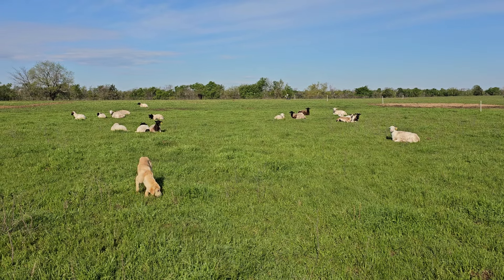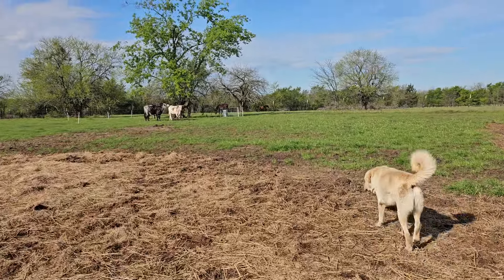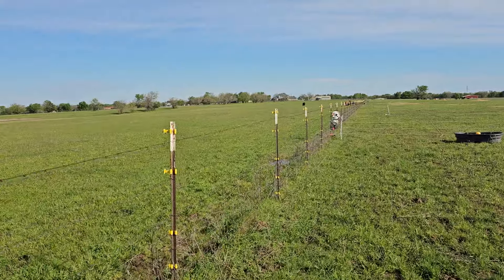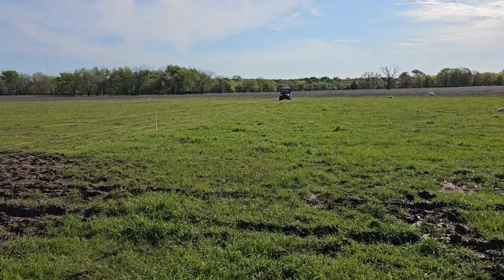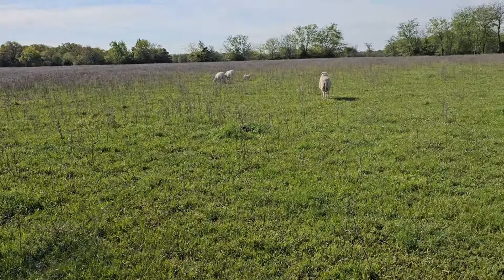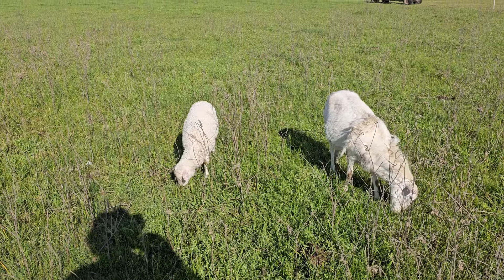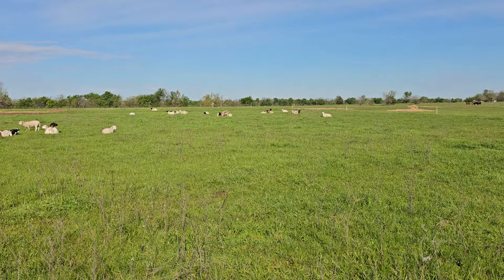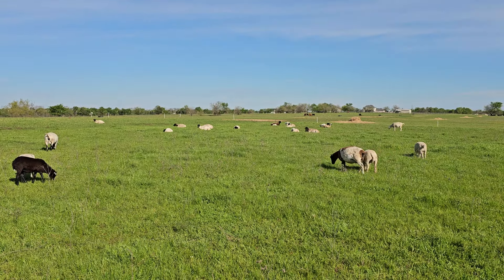The sheep have plenty of good grass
Wednesday March 27th, 2024 10 AM